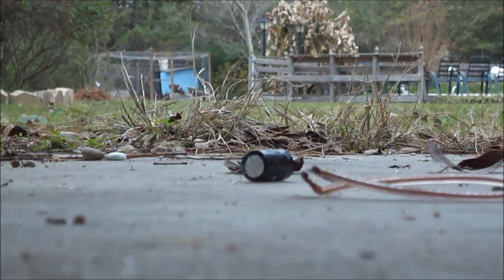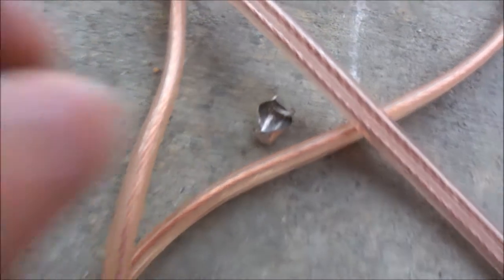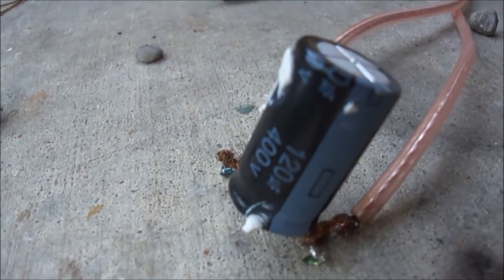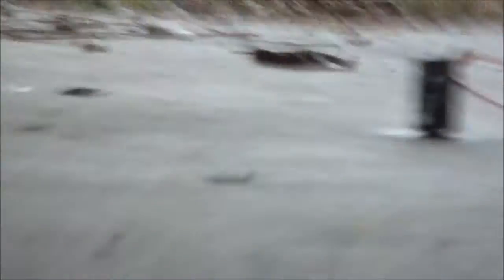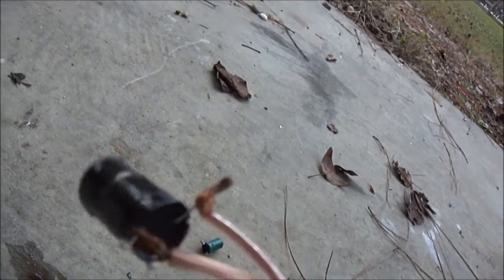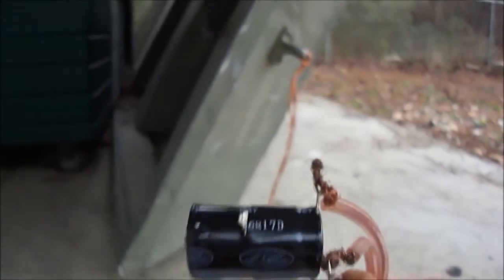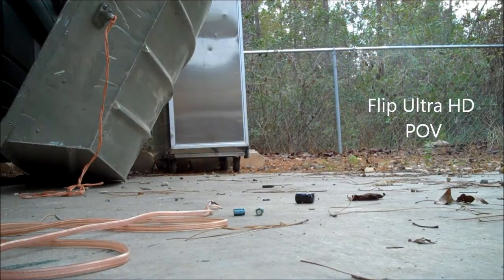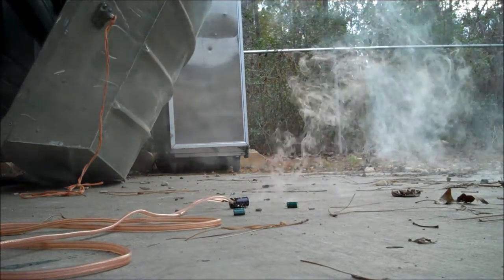Blowing Up Capacitors with 120 Volts AC (2)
Time for some more capacitor fun.  These capacitors came from an old Toshiba laptop power supply.

Made with Windows Live Movie Maker
Video bitrate: 12000 kbps
Audio bitrate: 256 kbps
Frame rate: 29.97
Recorded with Sony Cyber-shot DSC-W350 and Flip Ultra HD (2nd Gen.)
Created on a Dell Inspiron 1545
This video was 533 MB.